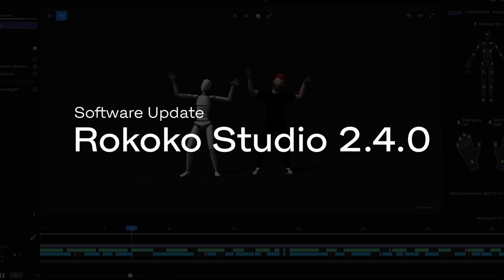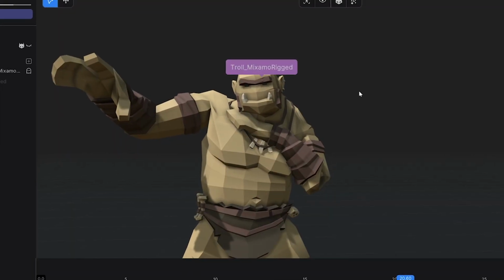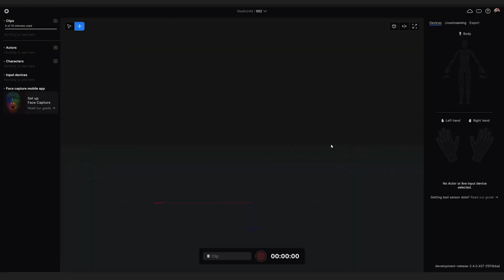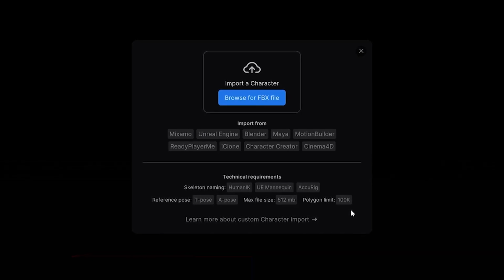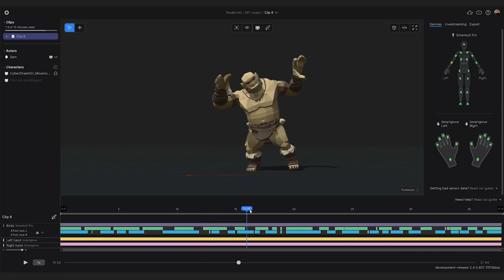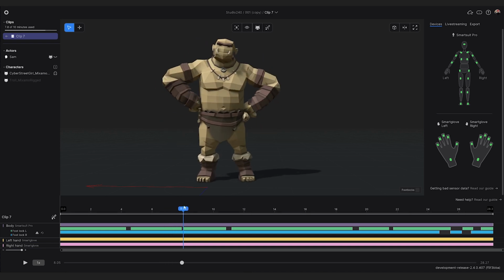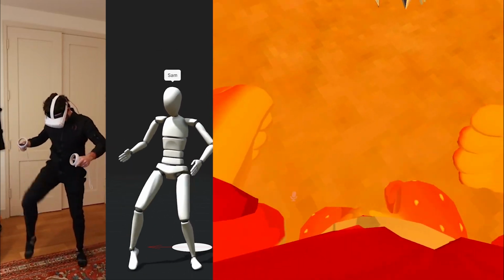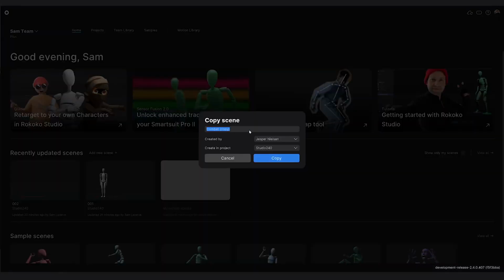Custom Character Import, Retargeting and VRChat - Rokoko Studio 2.4.0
HUGE NEWS 💥 Studio 2.4.0 is out, including our new amazing RETARGETING feature (available on paid plans and free trials) 🎊 Import your own character and retarget your animations in realtime right inside of Studio! So many of you have asked about this feature - it’s finally here! Also updated animation framework, VRChat integration and much more.

SEO: rokoko, rokoko motion capture, rokoko mocap,  motion capture animation, animation mocap, rokoko smartsuit pro, rokoko suit, rokoko mocap suit, rokoko smartsuit pro 2, rokoko smartsuit, rokoko suit 2, smartsuit, smartsuit 2, rokoko magnetic interference, mocap suit, retargeting